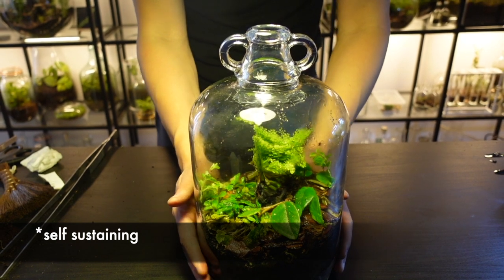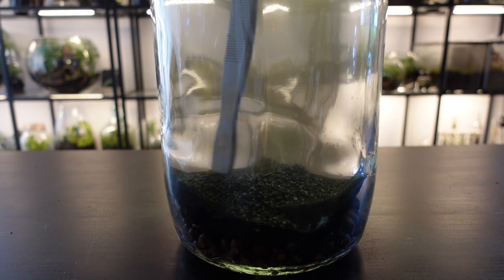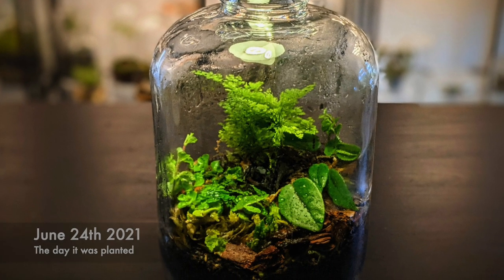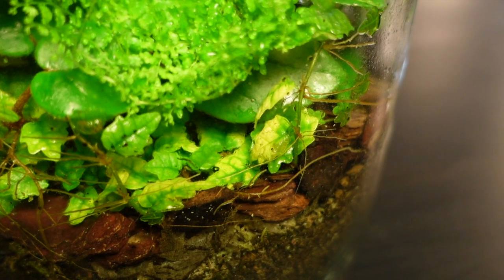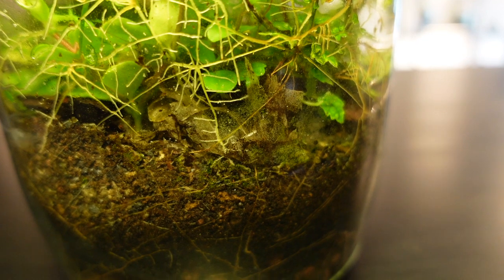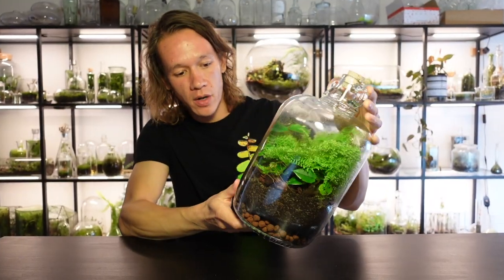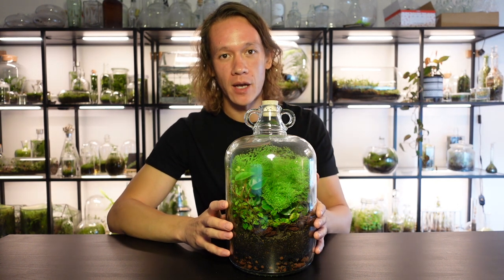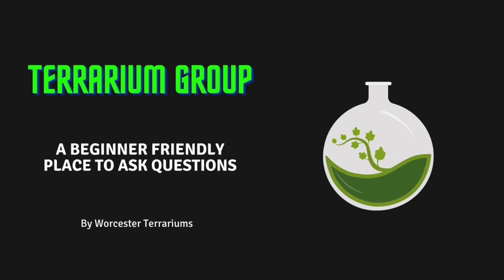Self Sustaining Ecosystem In A Jar | Part 2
Sustaining Ecosystem In A Jar | Part 2

I’m skeptical of the term self sustaining ecosystem and in part 1 of this video series, I created a demijohn terrarium that once sealed would never be opened again. In this update video, I’ll show you the three month progress of my terrarium closed ecosystem. It is planted with a Nephrolepis fern (Nephrolepis exaltata marisa), a Begonia (Begonia schulzei), Ficus quercifolia and Peperomia rotundifolia. I also added leaf mould and a colony of springtails to increase bioactivity.